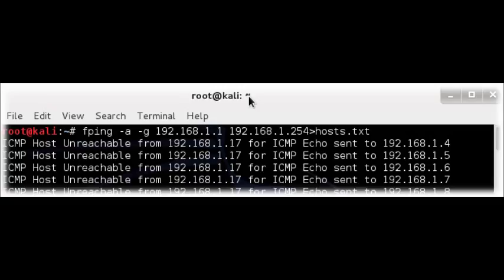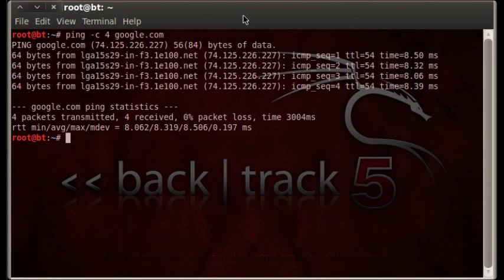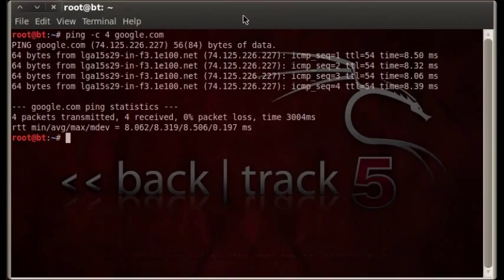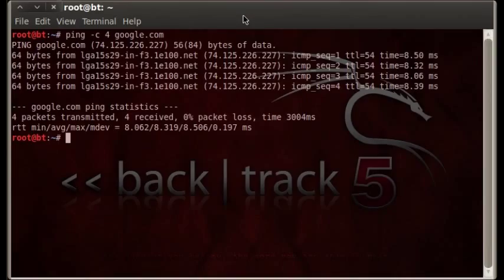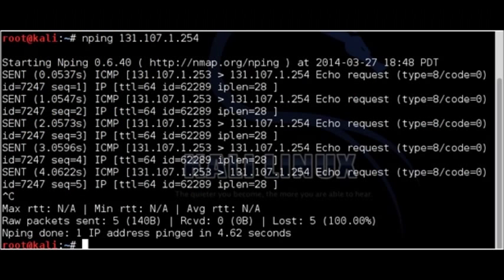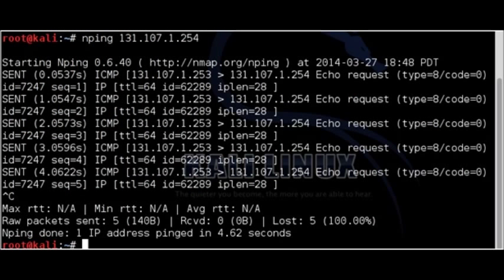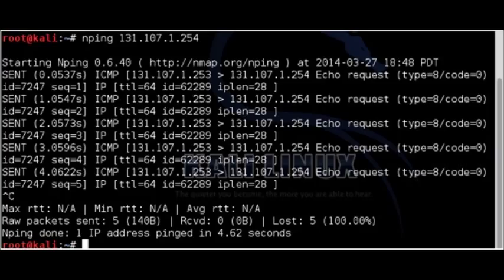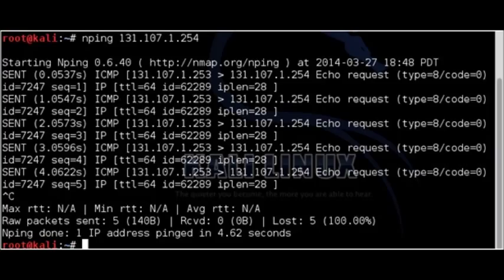Pings and Ping Sweeps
In computing, a ping sweep is a method that can establish a range of IP addresses which map to live hosts. The classic tool used for ping sweeps is fping